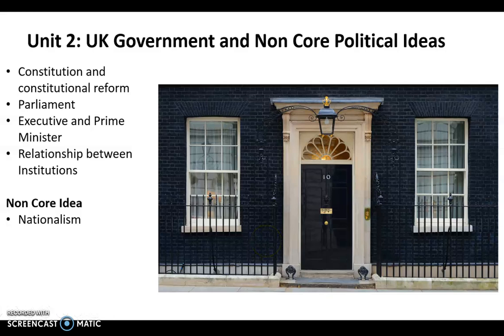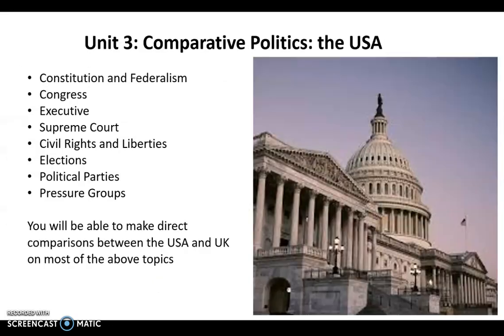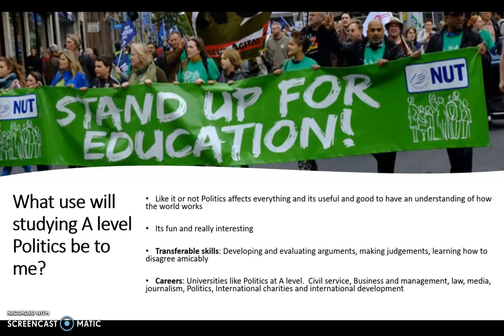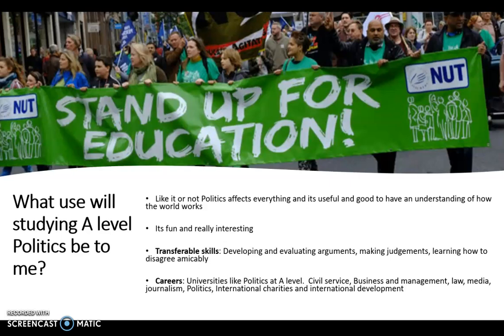Introduction to Politics